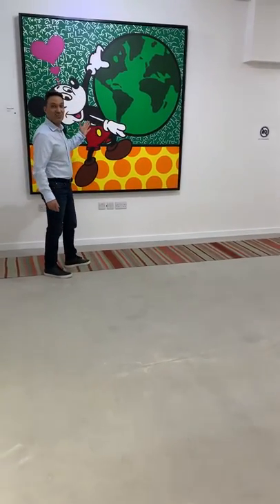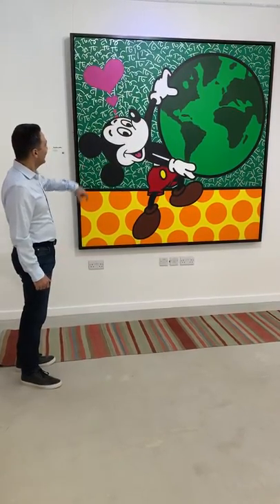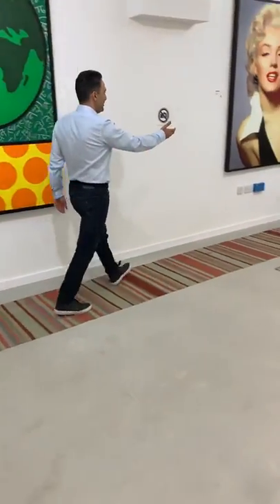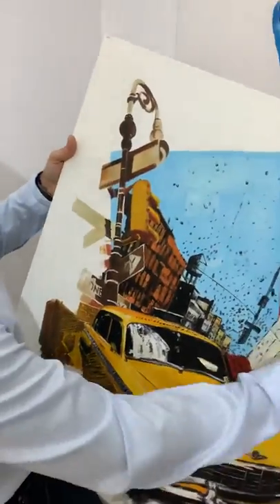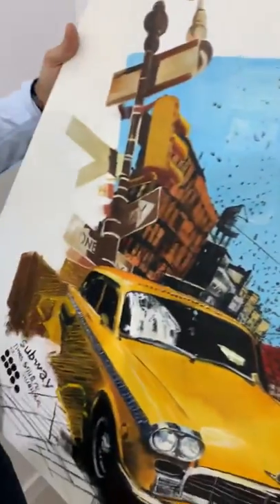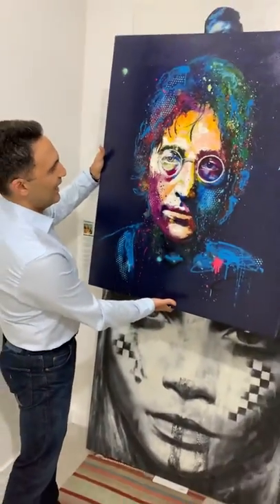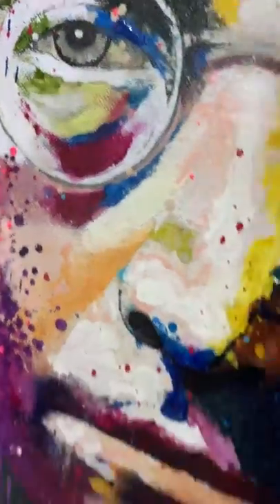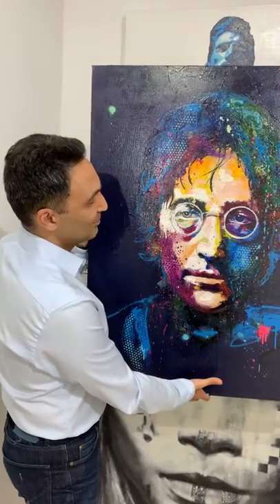Pop Art: why Romero Britto rules?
Exploring pop art